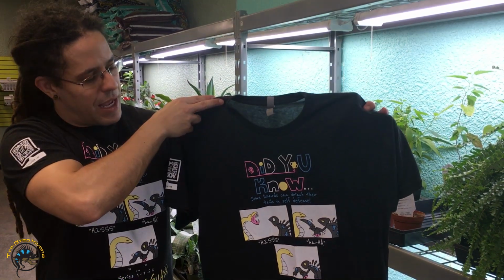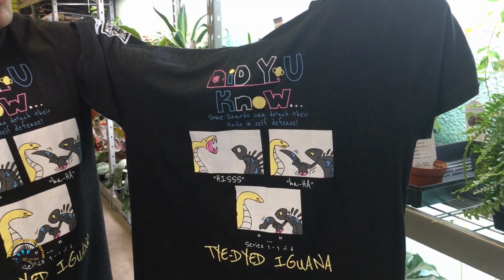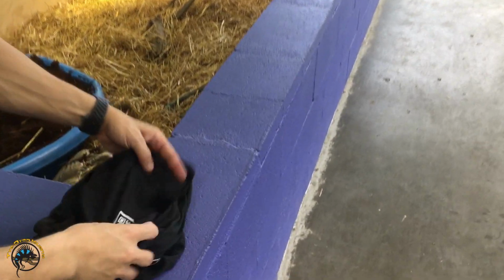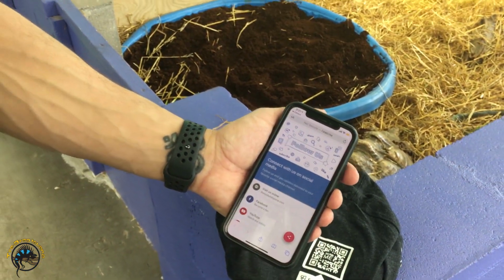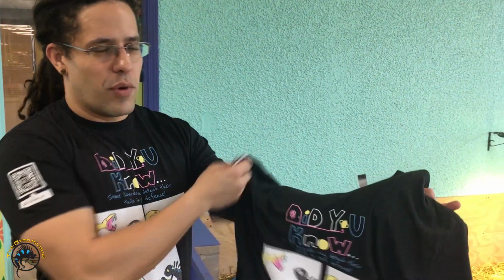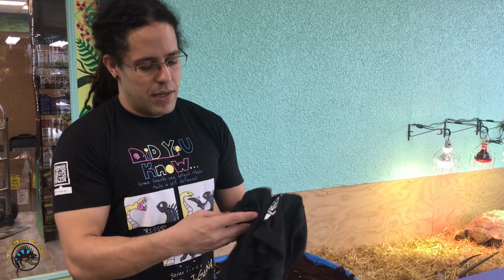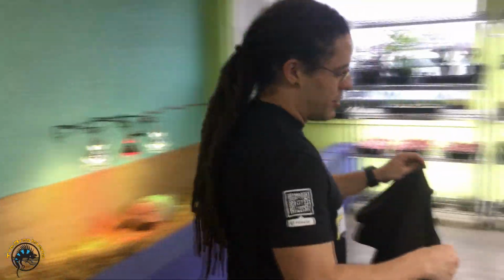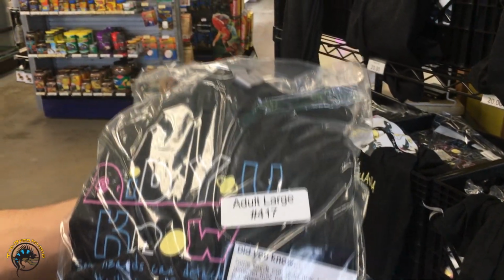Showing Off TDI's BRAND NEW T-Shirts!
Did you miss our live video on Facebook the other day? 👀

If so, you didn't get to see our BRAND NEW T-shirts that JUST arrived! 👕 In today's video, Matt will give you a nice up-close look at the design of the new T-shirt plus how to interact with the special QR code on the sleeve!

You can purchase our new T-shirts both in-store